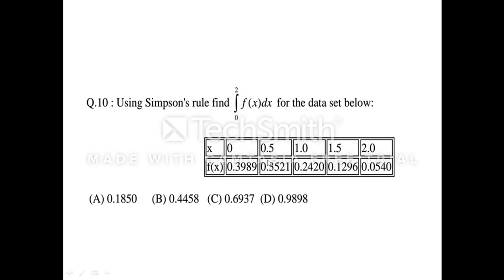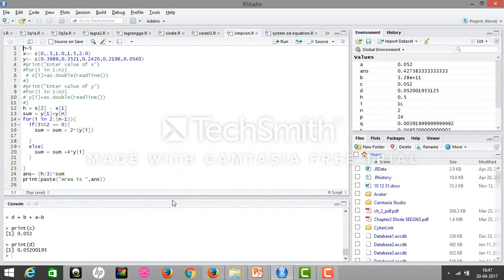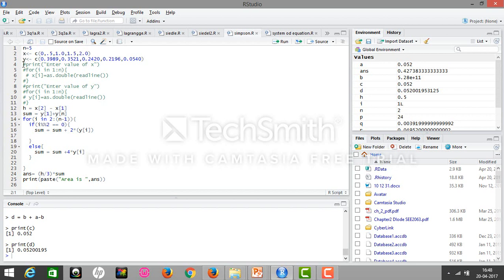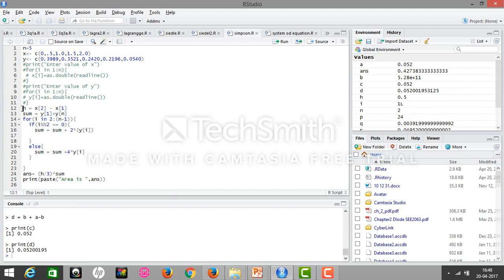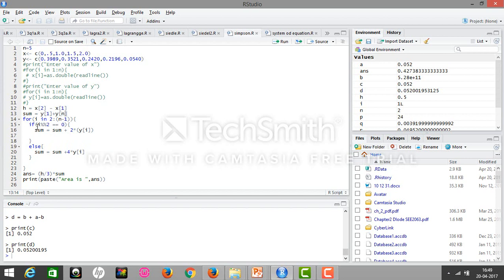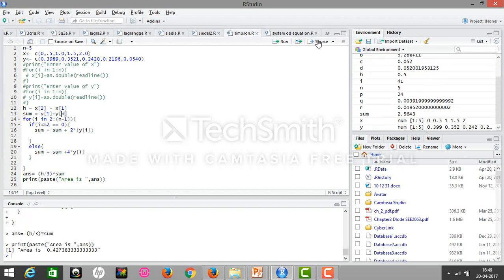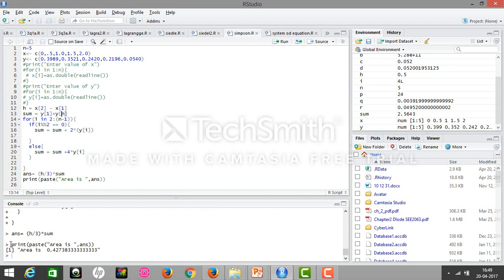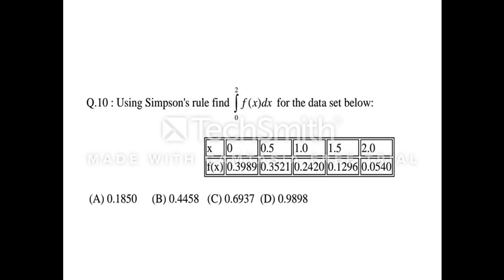Simpson's rule in R programming language